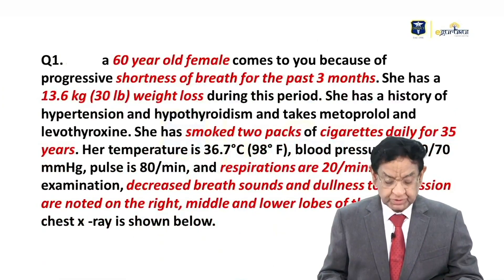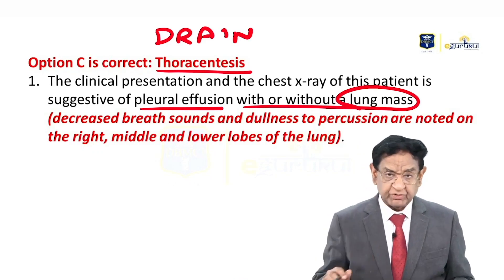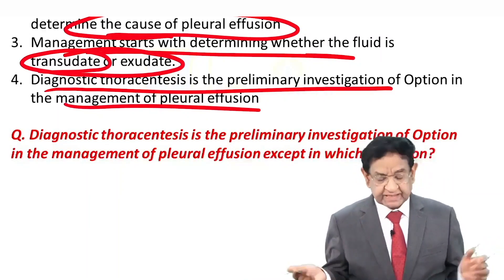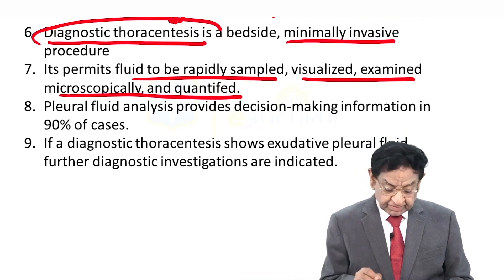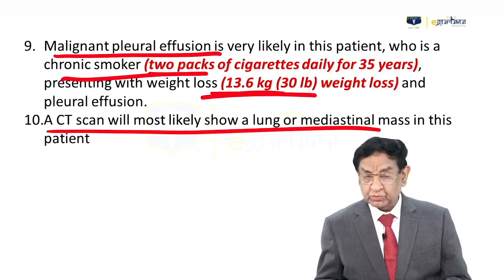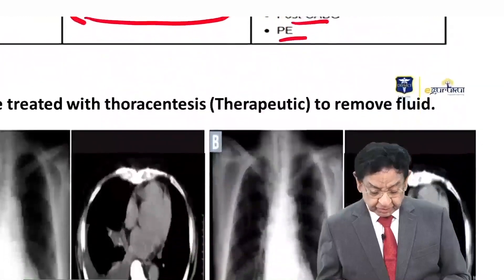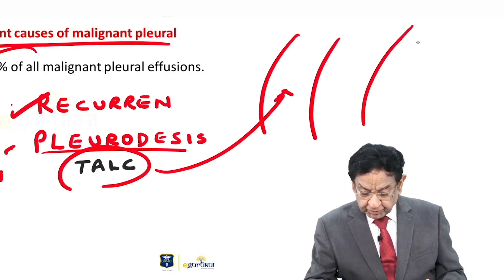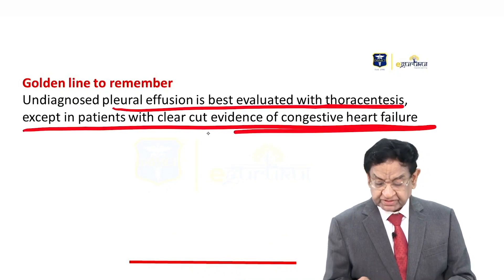NEET SS (DM Entrance Exam) Most Important MCQ's Session 17 || Dr. Mukesh Bhatia | DBMCI | eGurukul